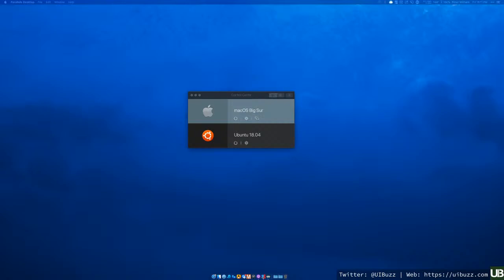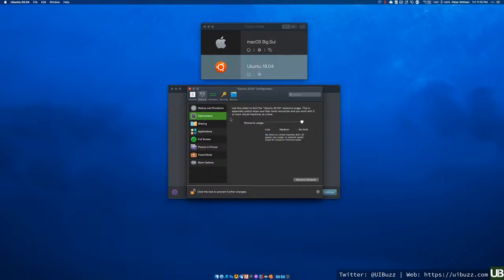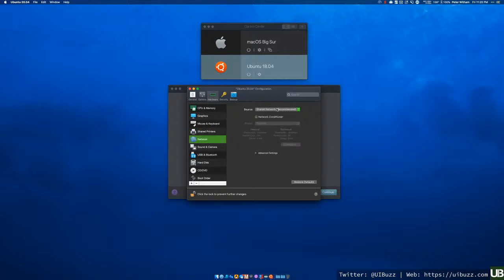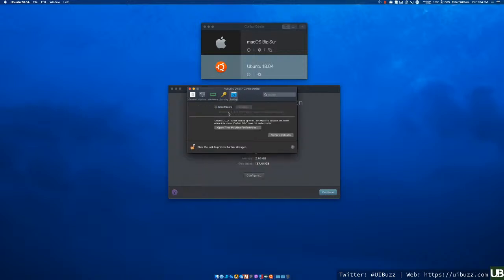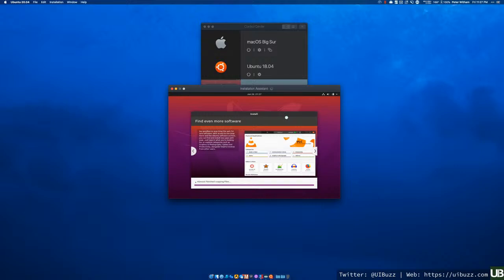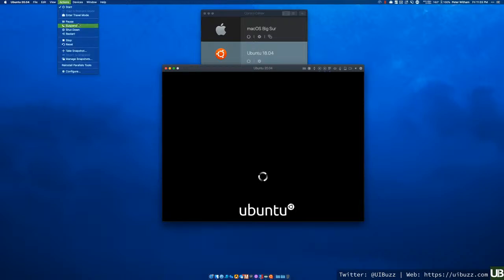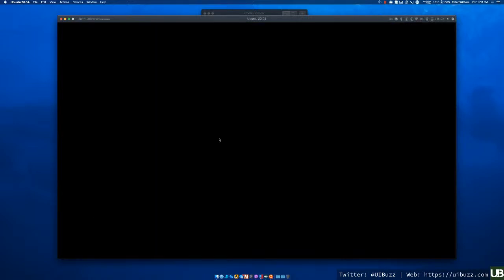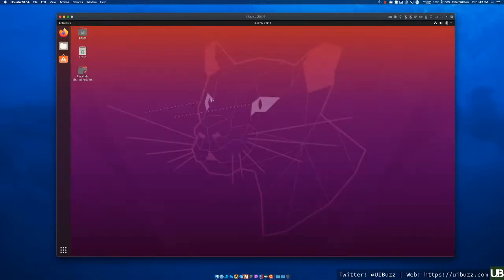Installing Ubuntu 20.04 on Parallels for Mac 15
Time to build a new virtual machine with the latest Ubuntu LTS 20.04. Watch step by step as I get it set up and installed.